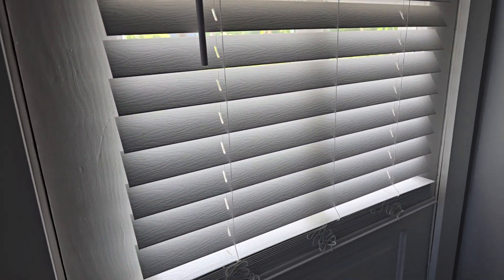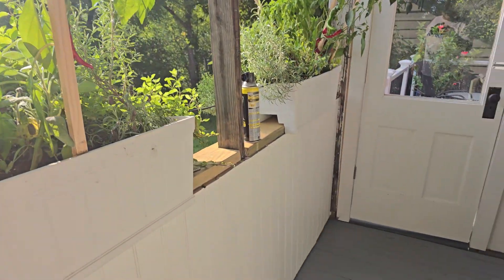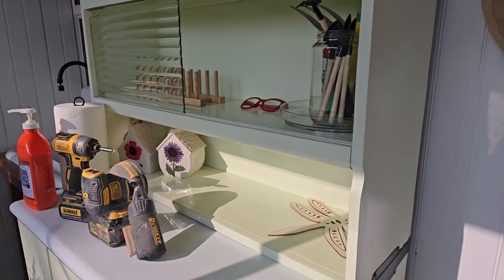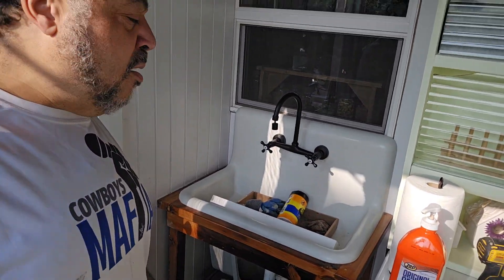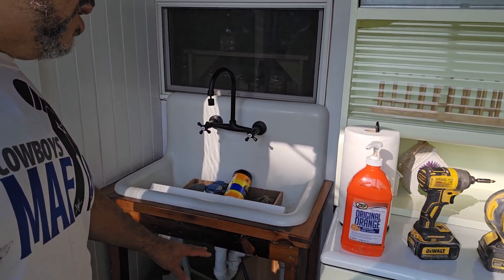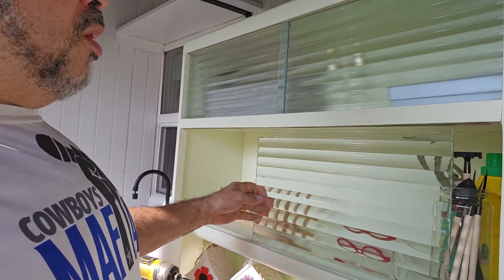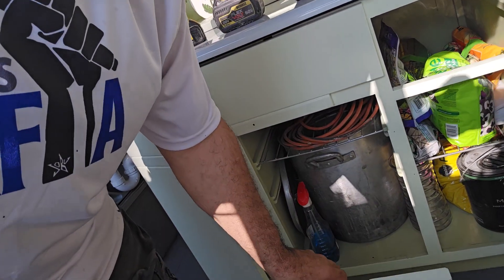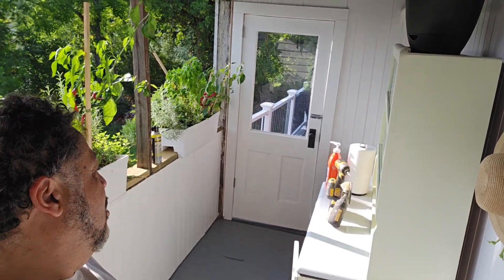How our screen porch became a mudd room